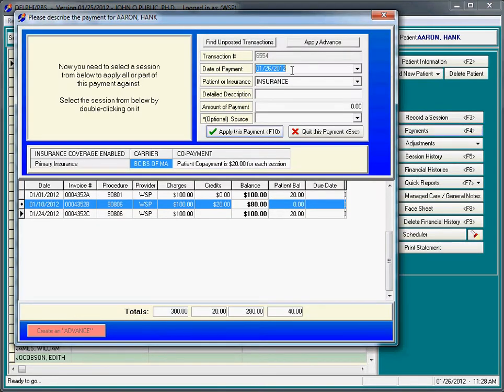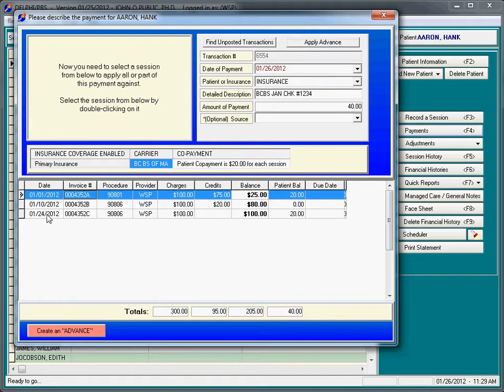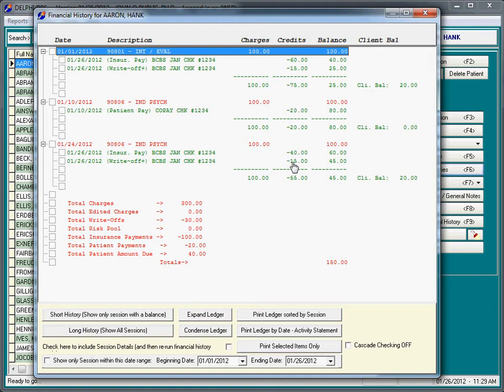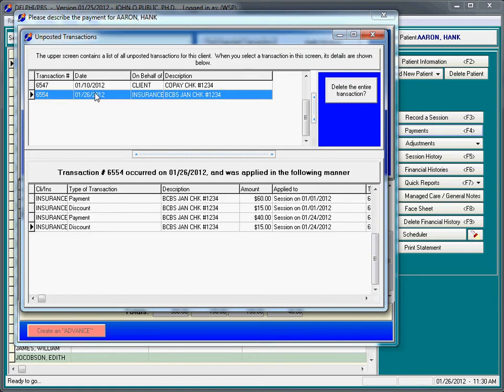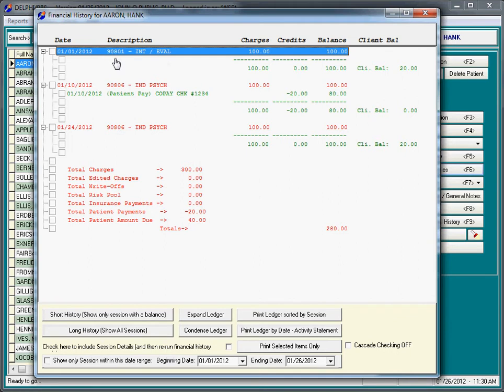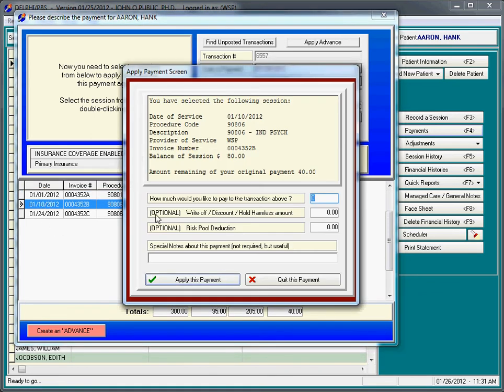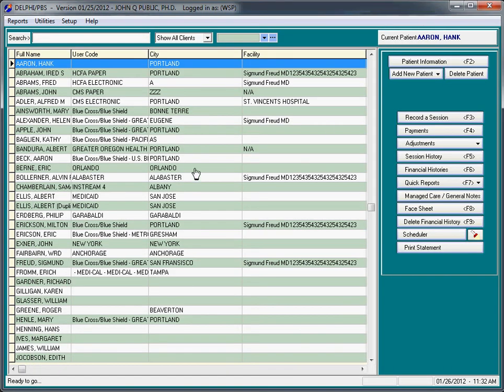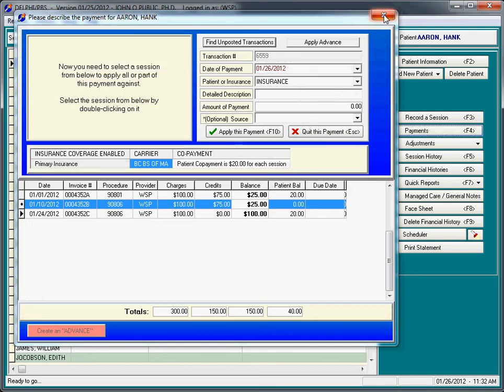DELPHI/PBS Payments Deleting your Mistakes.avi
DELPHI/PBS Payments Deleting your Mistakes